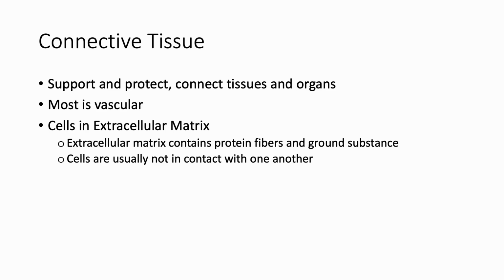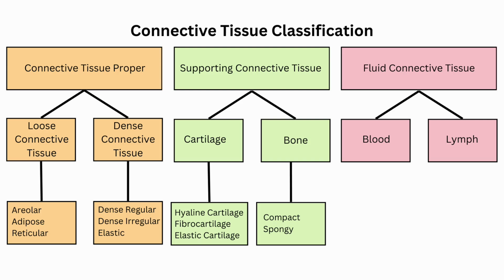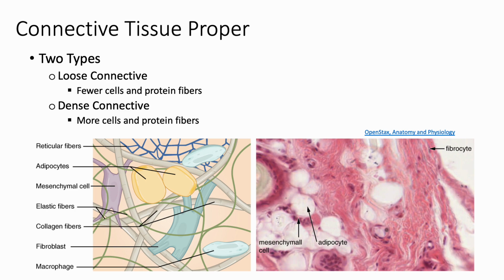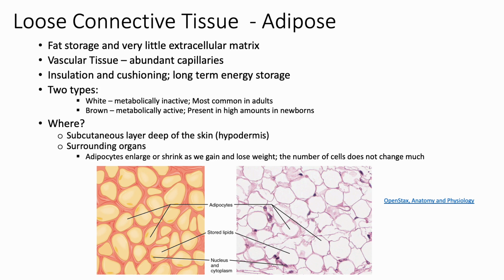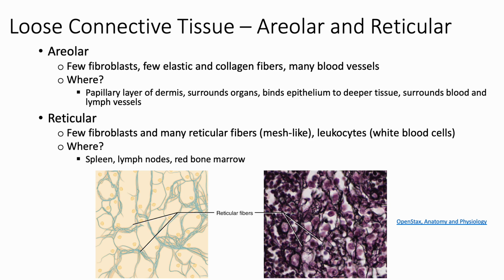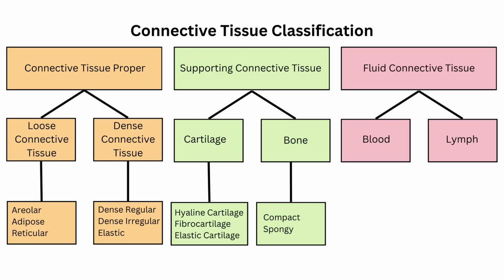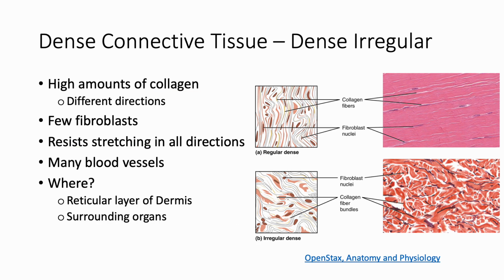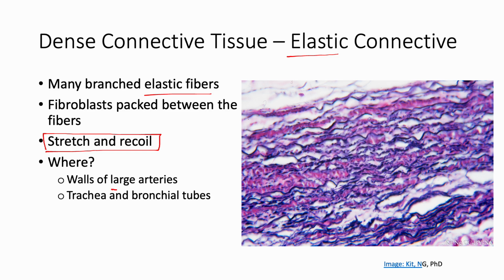Connective Tissue: Connective Tissue Proper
In Part 1 of this connective tissue lecture, explore the characteristics and functions of connective tissue, including the important role of the extracellular matrix. Learn how ground substance, collagen fibers, reticular fibers, and elastic fibers contribute to the structure and function of different connective tissues.

Topics include:

• Functions and characteristics of connective tissue
• Cells and components of the extracellular matrix
• Collagen, reticular, and elastic fibers
• Adipose, areolar, and reticular connective tissue
• Dense regular and dense irregular connective tissue
• Elastic connective tissue
• Tissue locations, functions, and identifying features